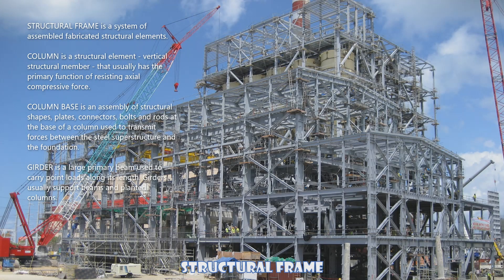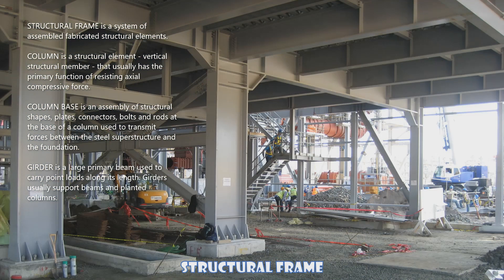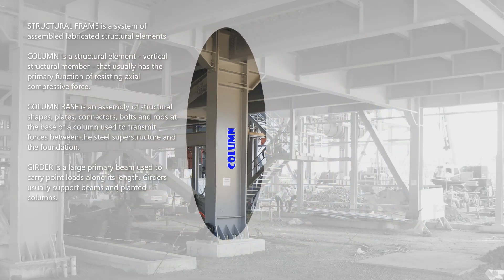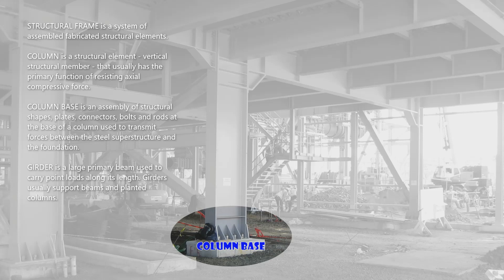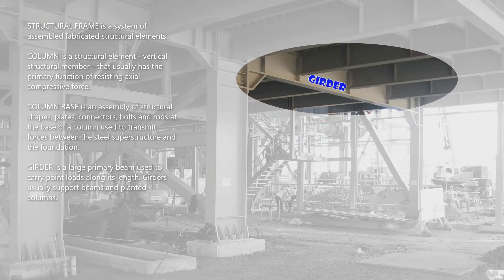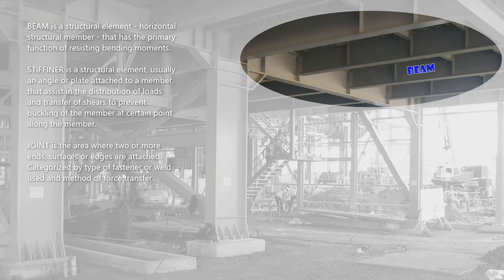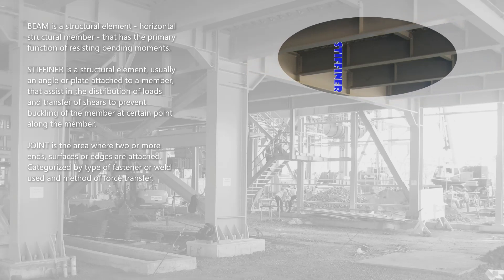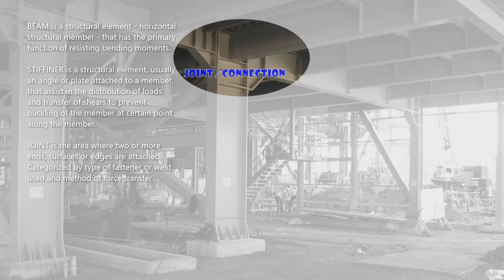TERMS Common To STEEL CONSTRUCTION | Civil Engineering & Construction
TERMS Common To STEEL CONSTRUCTION.